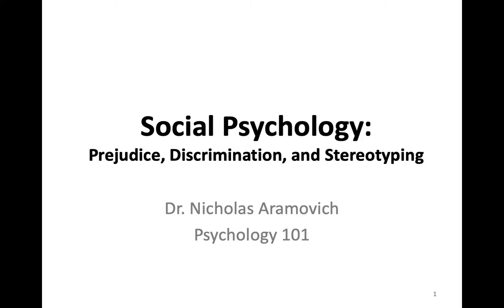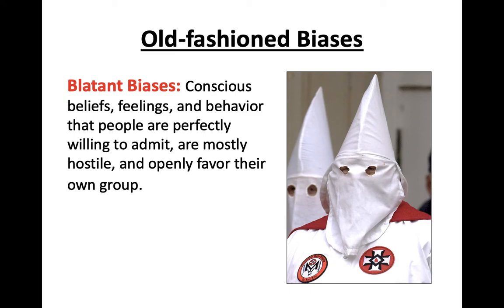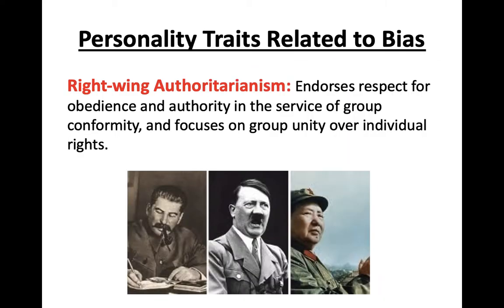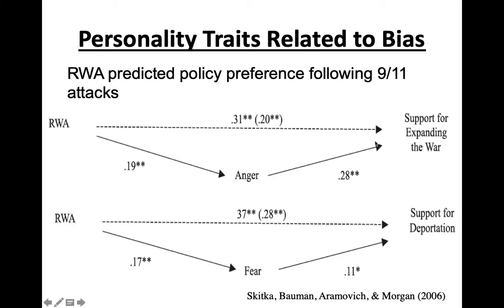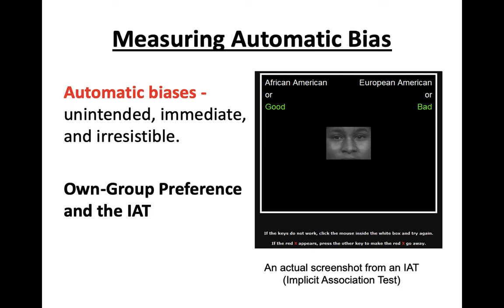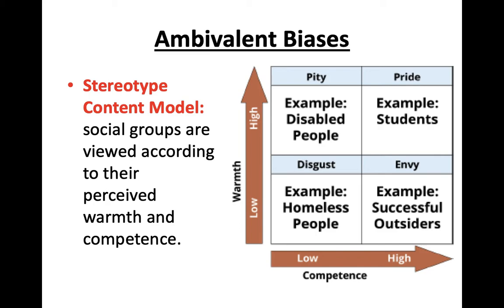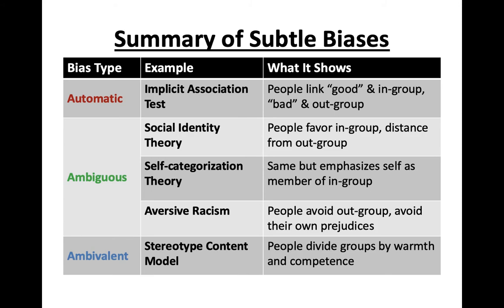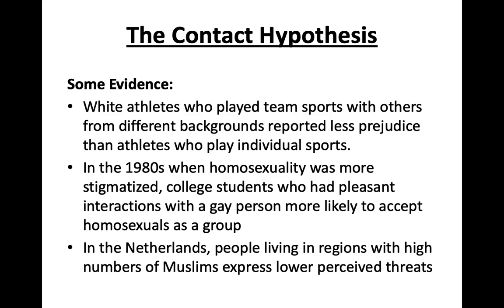PSYC 101 Lecture 11.7 Soc Psych Prejudice